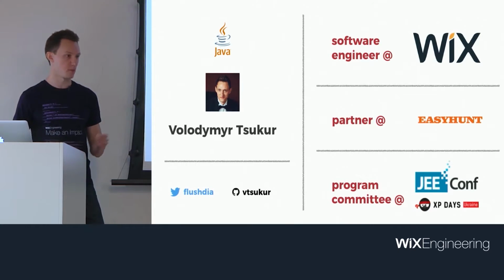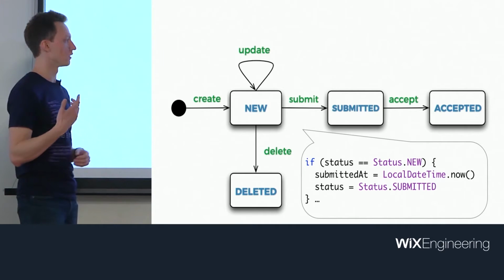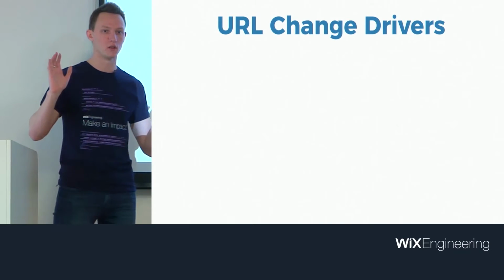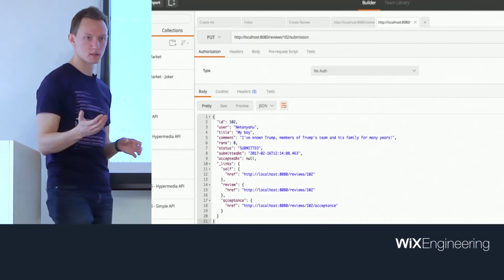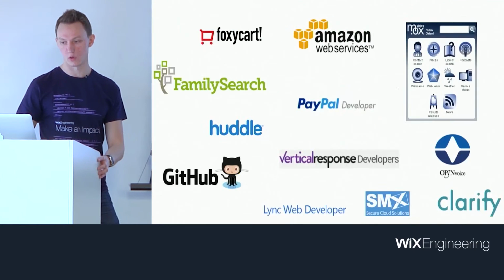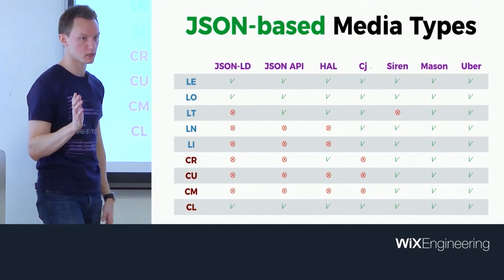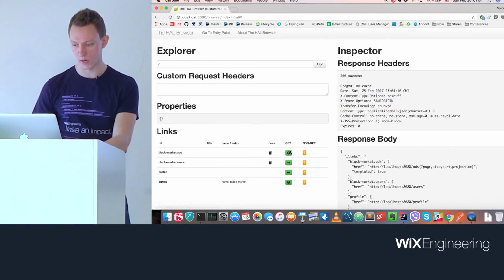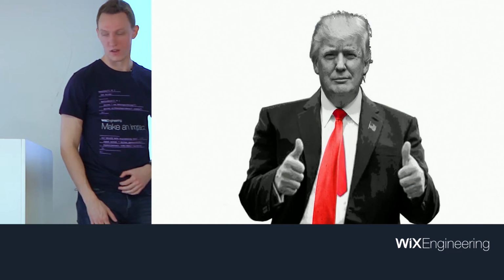Hypermedia APIs and HATEOAS - Volodymyr Tsukur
In this talk, by Volodymyr Tsukur from the Ukraine, he'll uncover the next step in API evolution - hypermedia! He'll reveal the meaning and principles behind HATEOAS buzzword, explain how hypermedia works. The focus is on practical applications, outcomes, seeded with a great bunch of real-world examples.